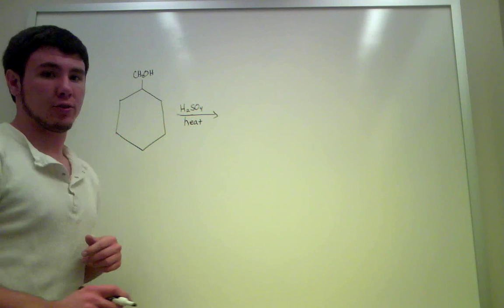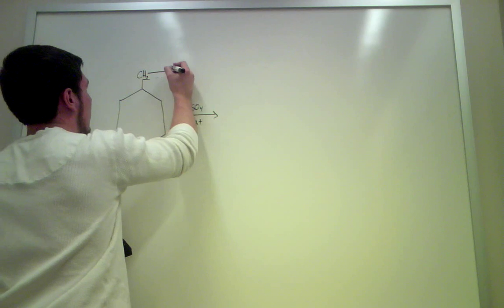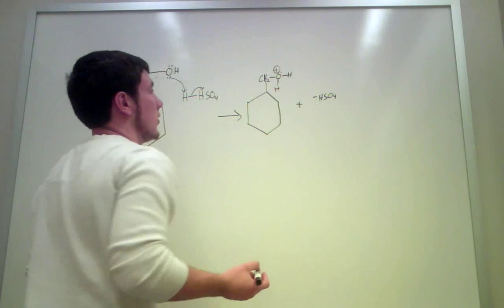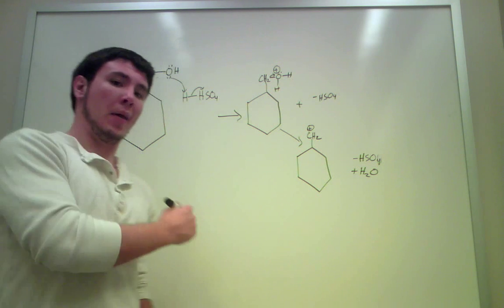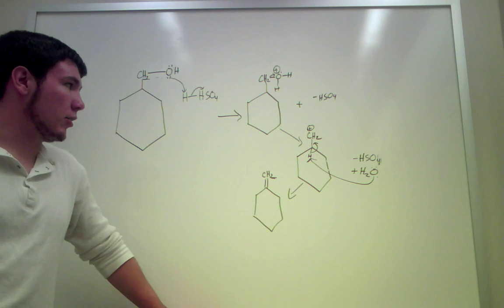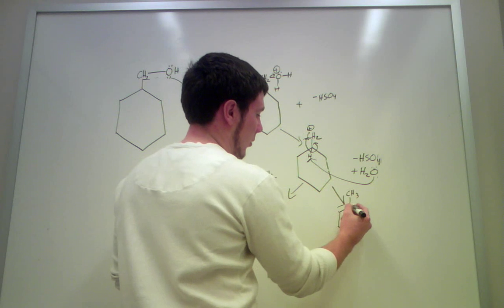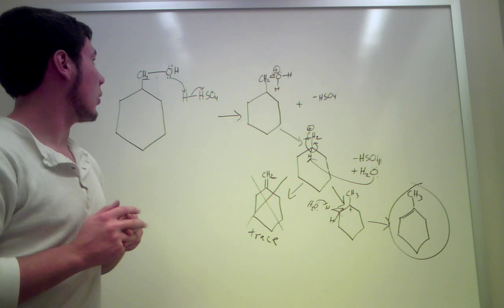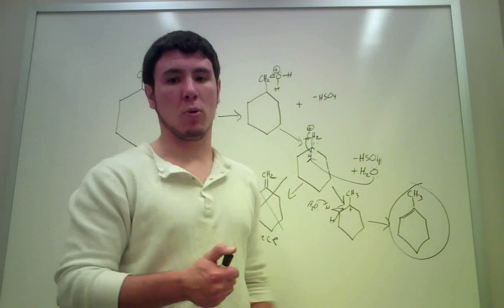Dehydration of an alkane